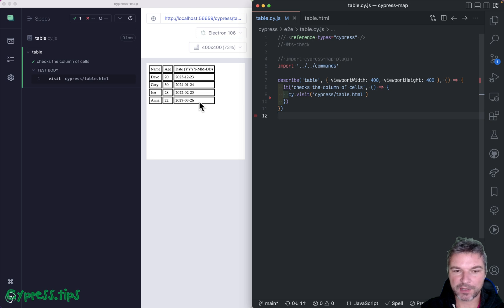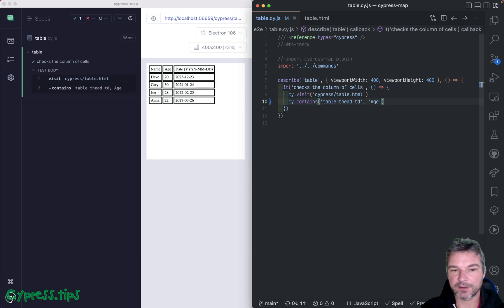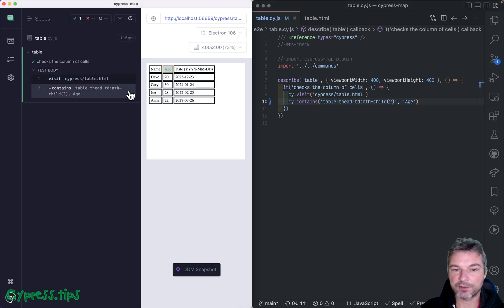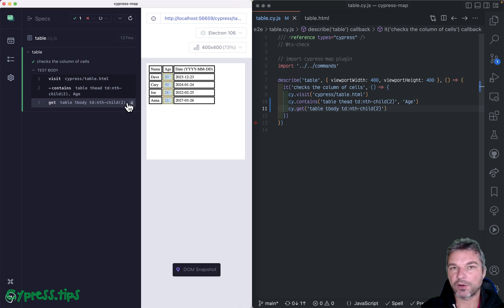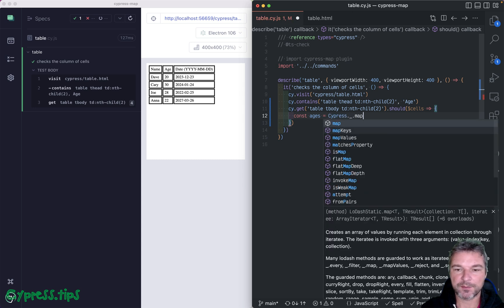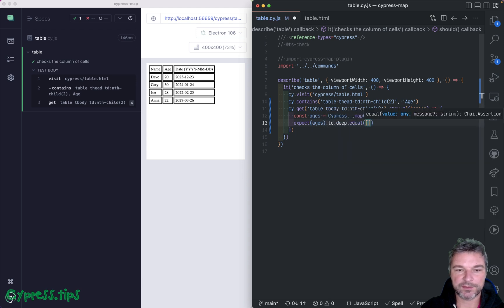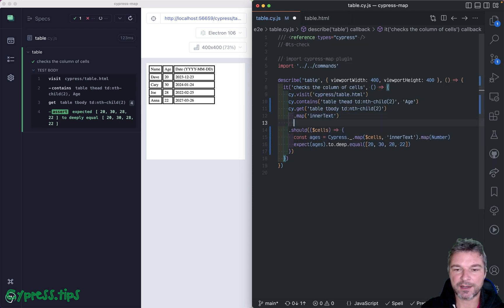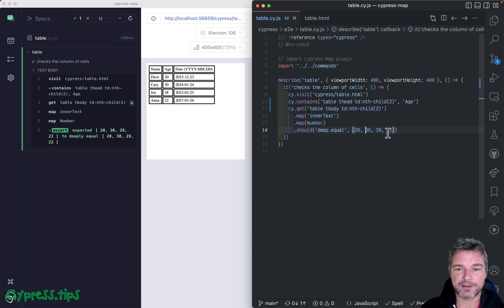Confirm Table Column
In this video, I show how to confirm the entire column of values in a table. First, we confirm the heading text using cy.contains. Then we get all cells in a column from the body of the table, convert the elements to numbers, and confirm the list of numbers. The video shows both "plain" Cypress test and a better approach using plugin